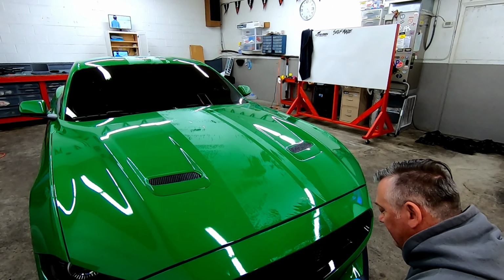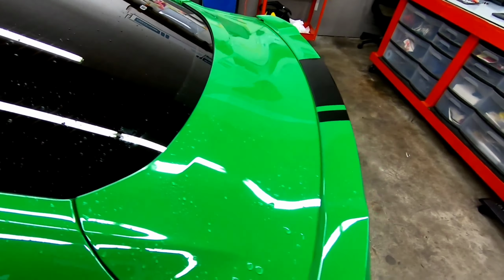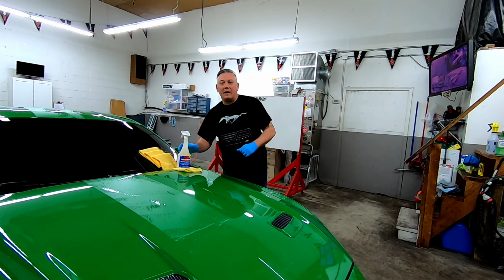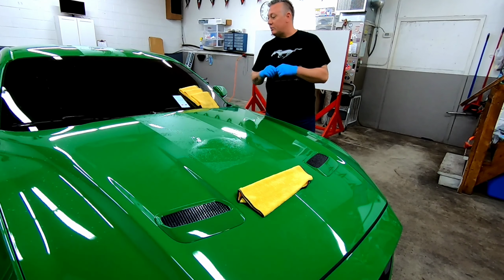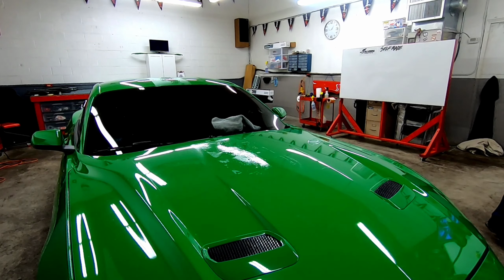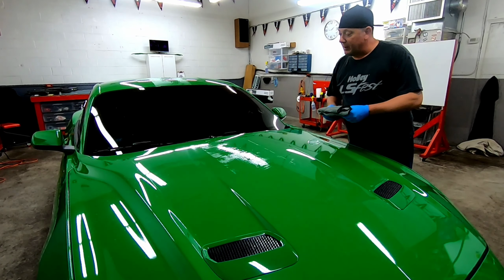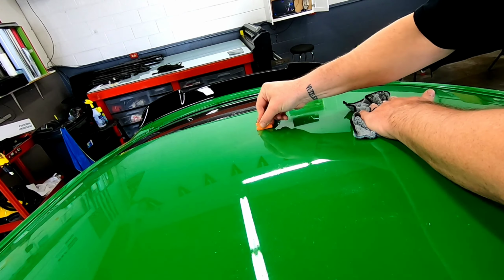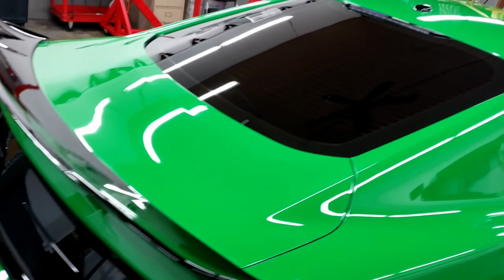Re-Release/Stripe Removal 2019 Mustang GT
Removing Stripes
2019 Mustang GT
ASC Windowtinting